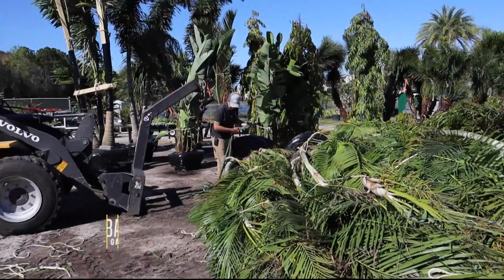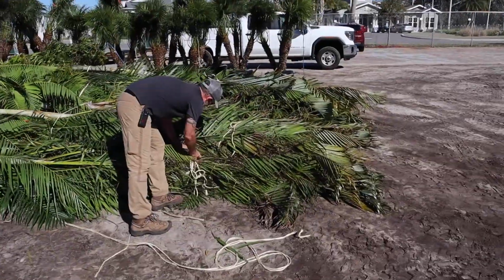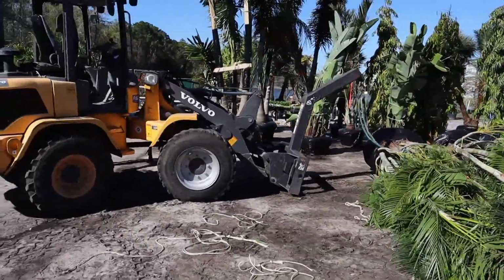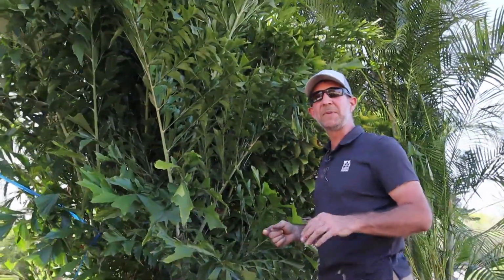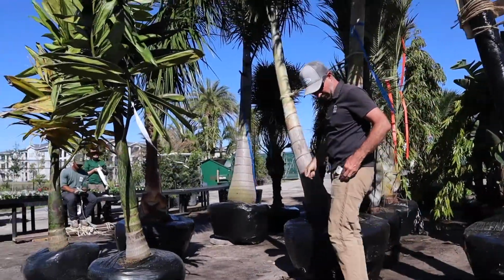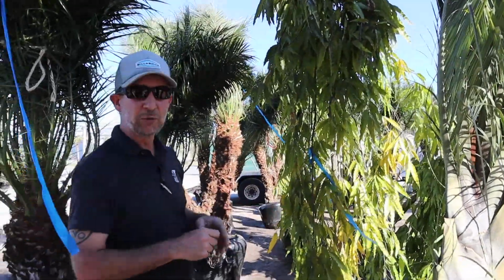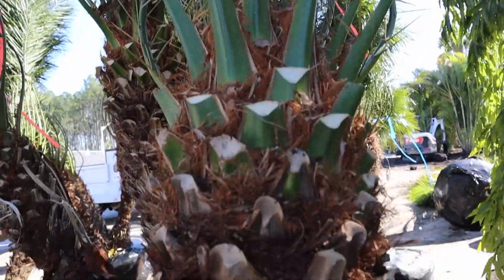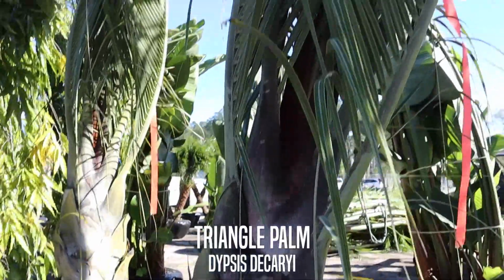Florida Fancy Palm Varieties Available in Northeast Florida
Earth Works Garden Center Manager Matt Barlow discusses new Florida Fancy Palms being delivered that include:
-Areca Palm, Dypsis lutescens
-Fishtail Palm, Caryota
-King Alexander Palm, Archontophoenix alexandrae
-Foxtail Palm, Wodyetia bifurcata
-Red Feather Palm, Chambeyronia macrocarpa
-Pygmy date palm, phoenix roebelenii
-Triangle palm, Dypsis decaryi
Plus;
-Mast tree, Polyalthia longifolia
-White bird of Paradise, Strelitzia nicolai